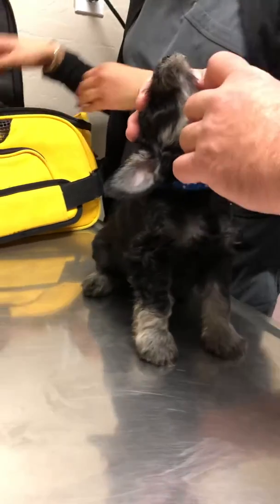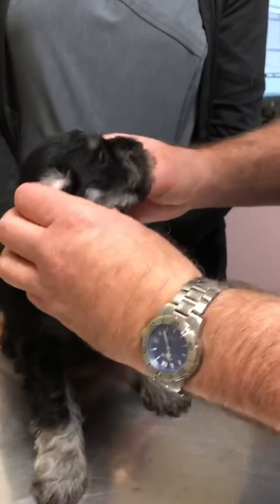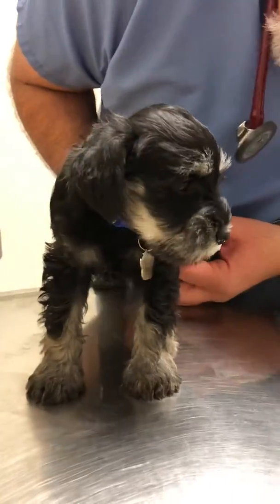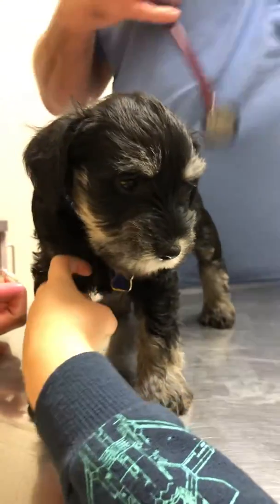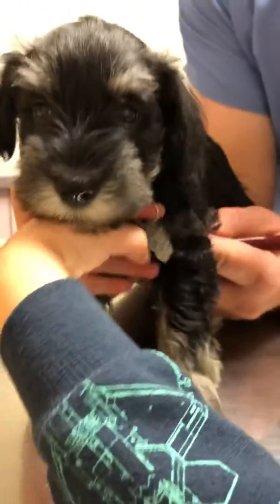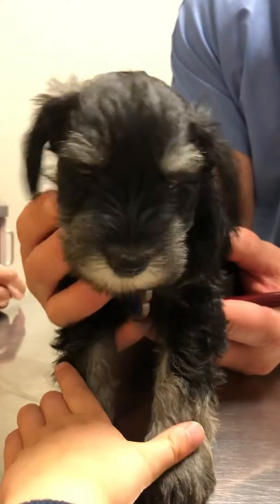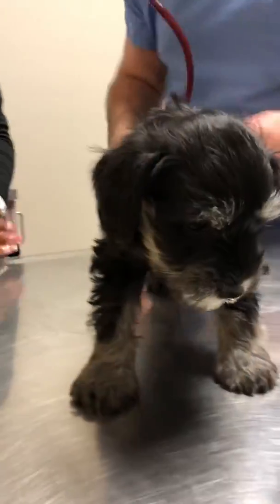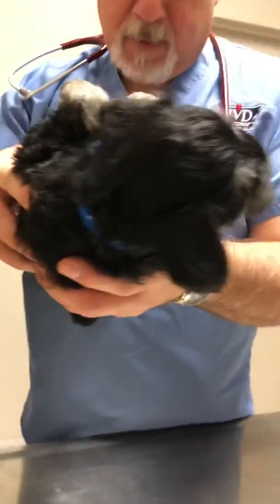Poppy’s 1st visit to vet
Poppy’s first visit to vet office for her puppy exam and first series of shots.